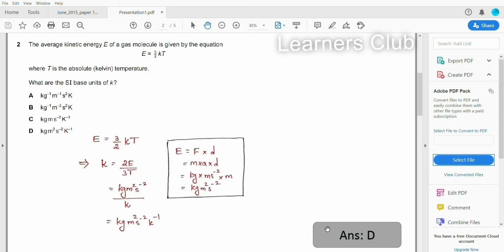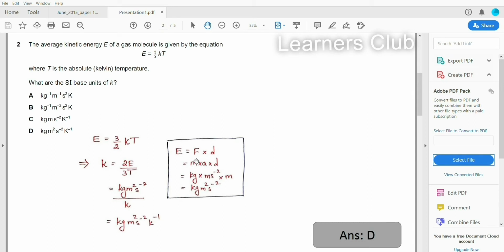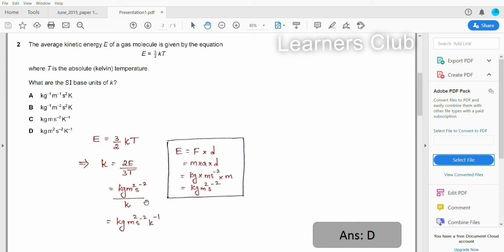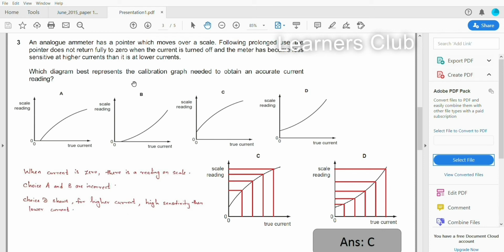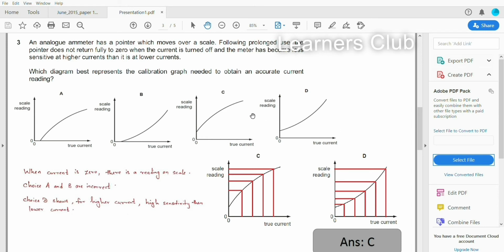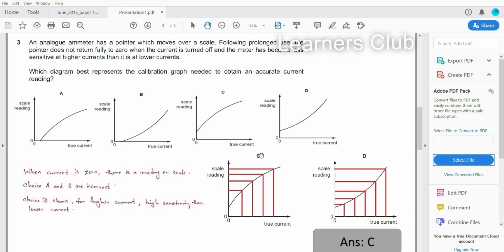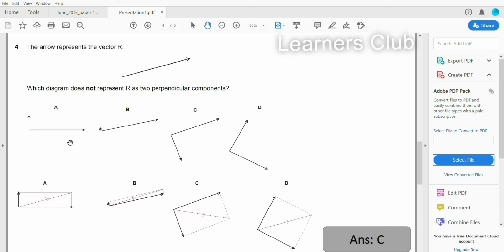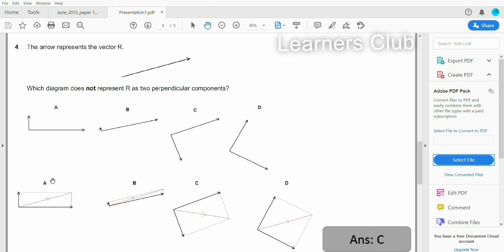2015 CIE AS & A level May/June Physics Paper 12 part 02 (9702/12/M/J/15)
Part 01